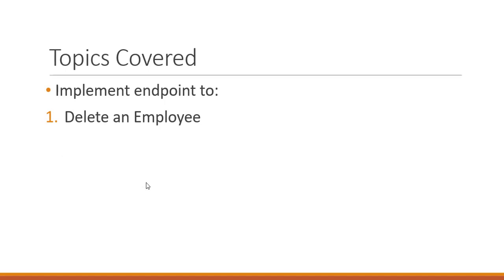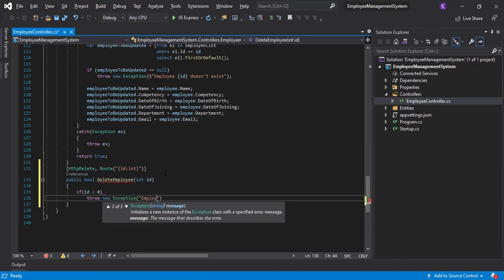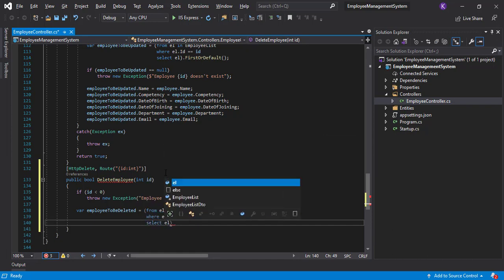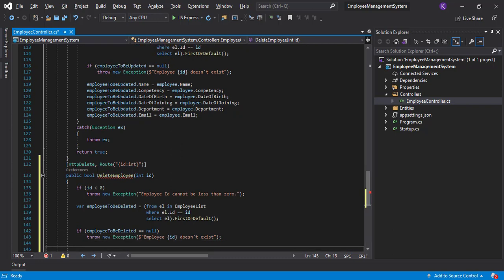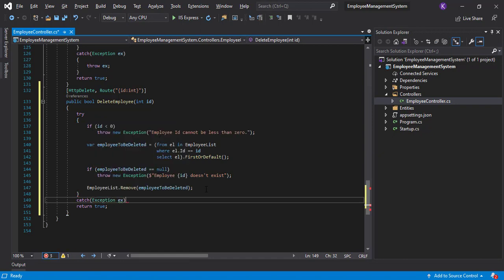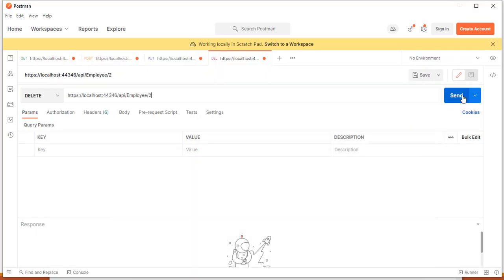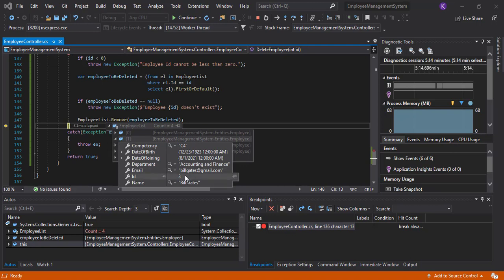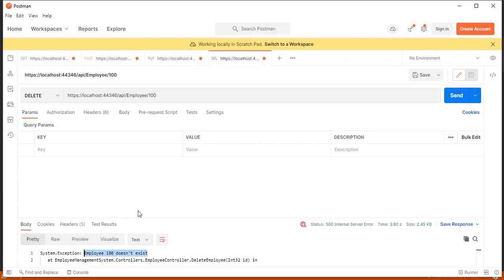How to Implement Delete Method in ASP .NET Core Web API | Pt. 6 | SAS TV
How To Implement Delete Method in ASP .NET Core Web API

ASP .NET Core Web API Tutorials - Part 6

00:00 Introduction
00:14 Creating Delete Endpoint
00:45 Validations
1:19 Using System Linq
03:31 Testing and Debugging Delete Endpoint

We will get back to you as soon as possible.